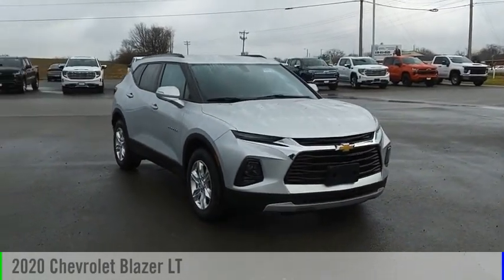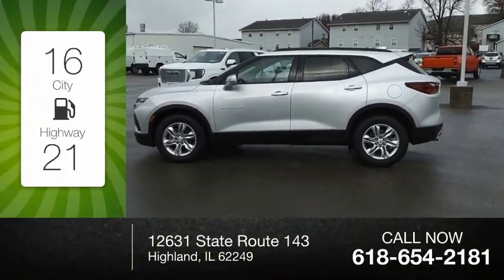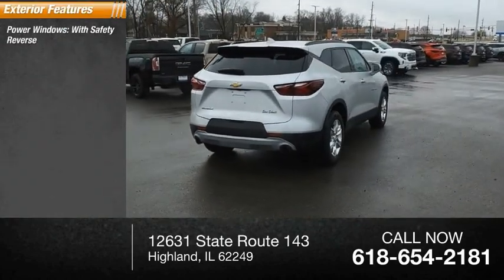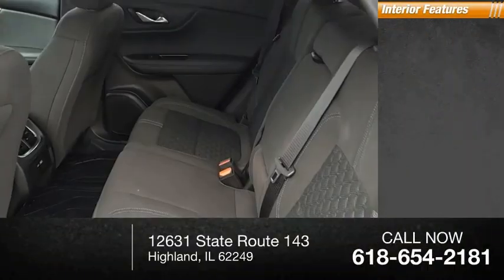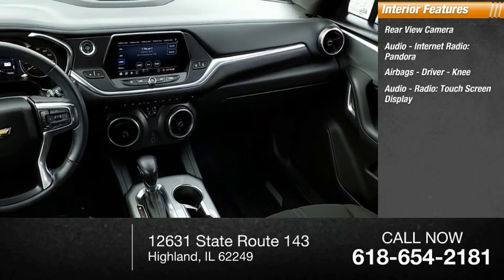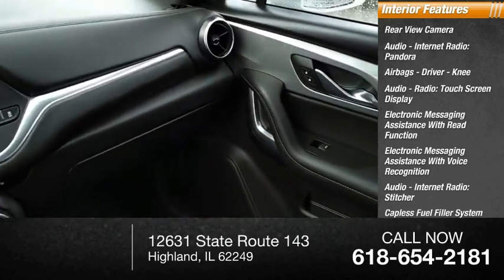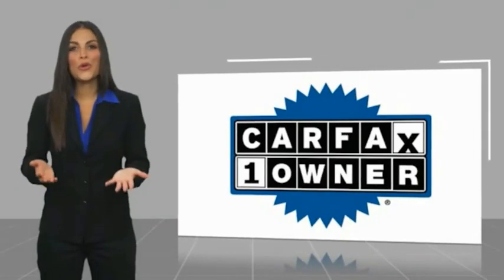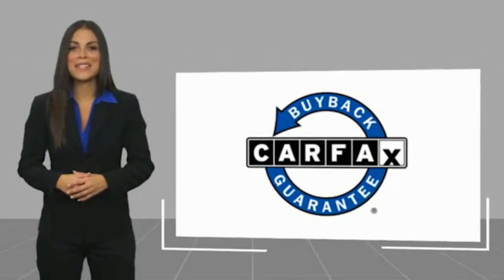2020 Chevrolet Blazer Highland IL 35970A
2020 Chevrolet Blazer LT

Recent Arrival! 2020 Chevrolet Blazer LT Silver Ice Metallic Clean CARFAX. Odometer is 7541 miles below market average! 19/26 City/Highway MPGAwards:  * JD Power Automotive Performance, Execution and Layout (APEAL) StudyIf you're looking for a new car, truck or SUV near St. Louis or Edwardsville, then look no further than Steve Schmitt Inc. At our Highland dealership, we have a large variety of Chevy, Buick, and GMC models, all just ripe for the picking. Steve Schmitt has delivered four generations of Customer Service...right here in Highland! Steve Sr. Plays an active role in the dealership as well as the community, and Steve Jr. Manages the day-to-day operations. At Steve Schmitt Chevy Buick GMC, it is more than a name on a sign...it is our family looking forward to exceeding your family's expectations!